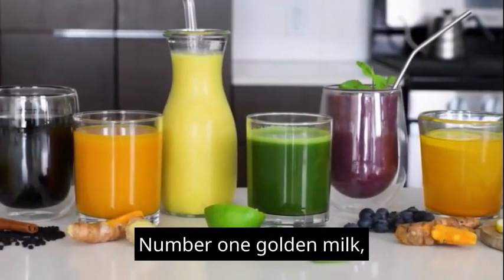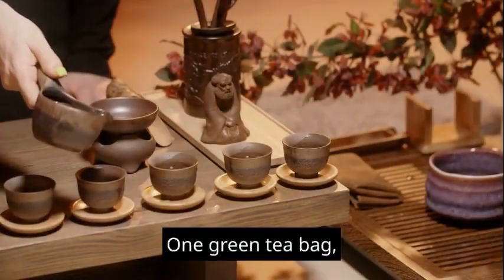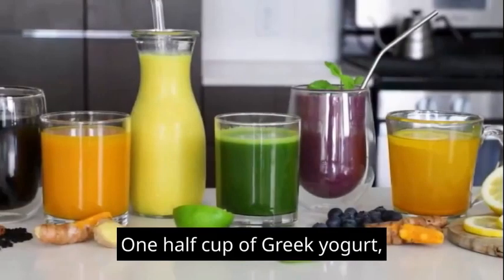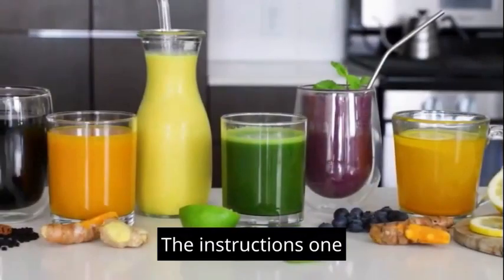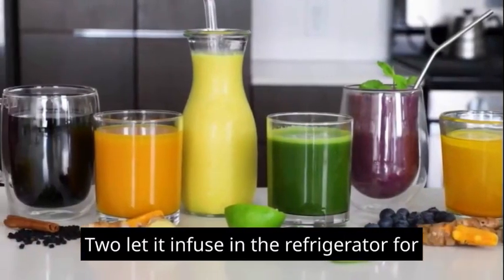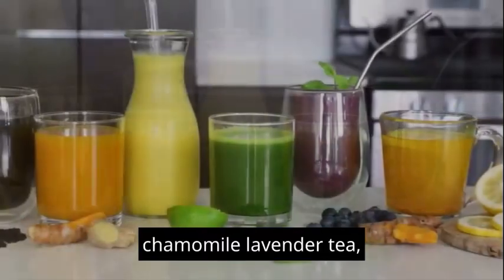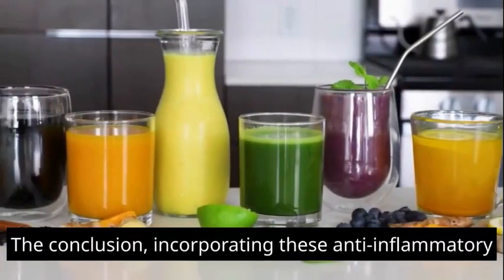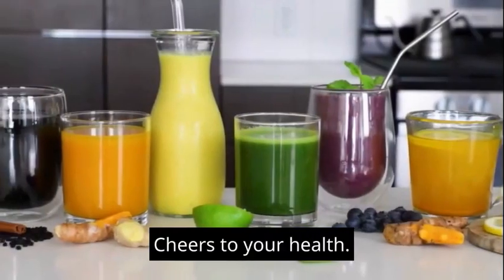Seven Anti Inflammatory Drinks with Recipes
Seven Anti-Inflammatory Drinks with Recipes. Discover seven delicious and easy-to-make anti-inflammatory drinks with recipes that can help reduce chronic inflammation and promote overall well-being. From the soothing Golden Milk to the refreshing Pineapple Turmeric Cooler, these beverages provide a tasty way to combat inflammation naturally.

The Home Doctor: A Unique Guide For The Layman

Enjoy a quiet life using this potent plant & vitamin blend, backed by science:

It really helps me to improve and create more content you'll enjoy.

It's important  to consult with a healthcare professional before starting any new treatment or supplement. Additionally, some natural remedies may interact with medications, so it's important to discuss potential interactions with a healthcare provider and should also follow recommended doses and consume remedies at appropriate times for maximum benefits.